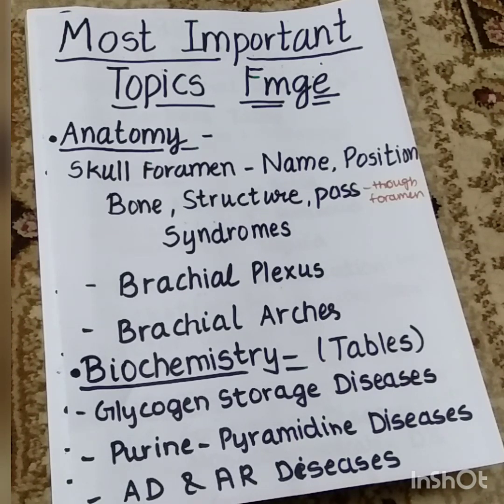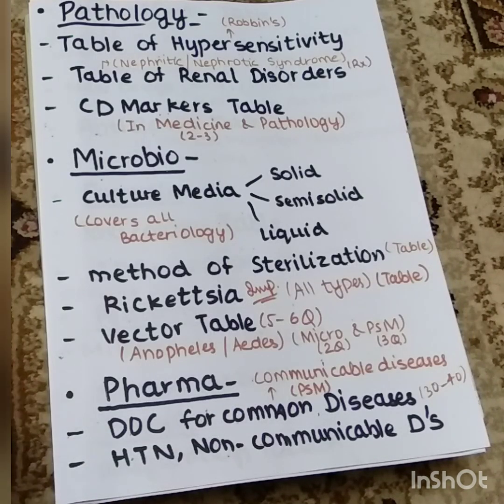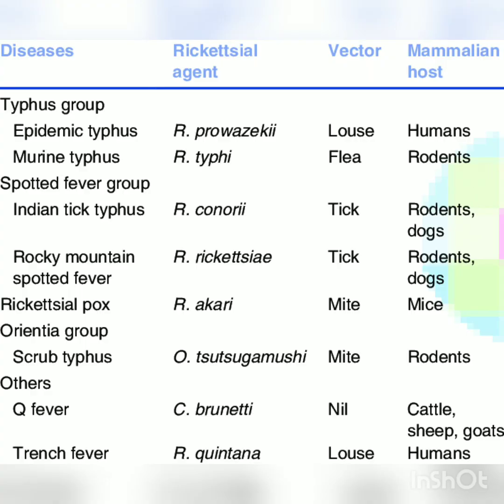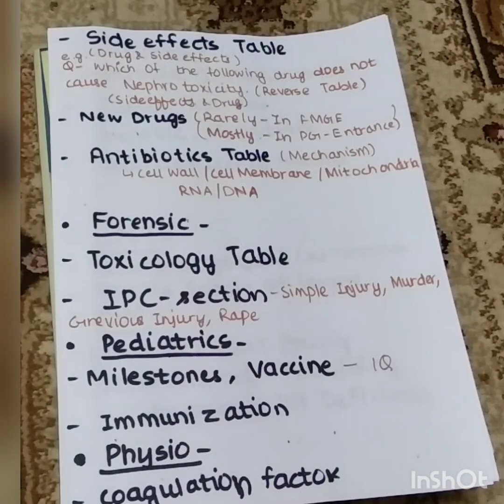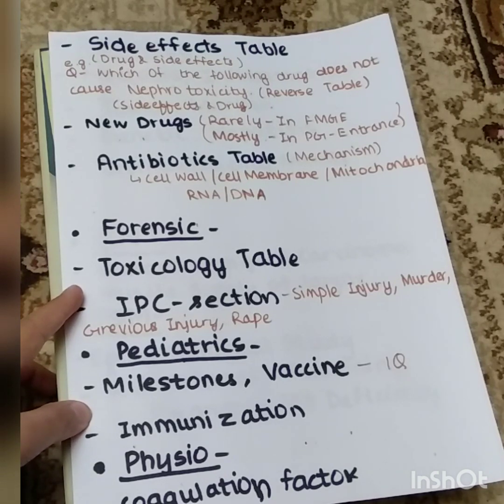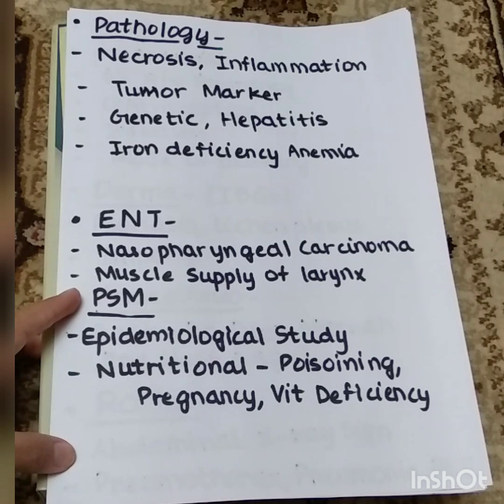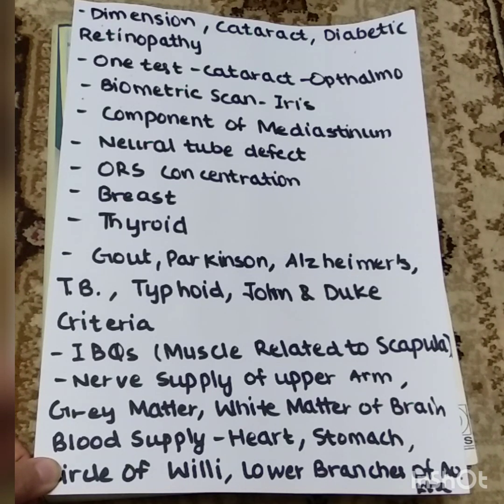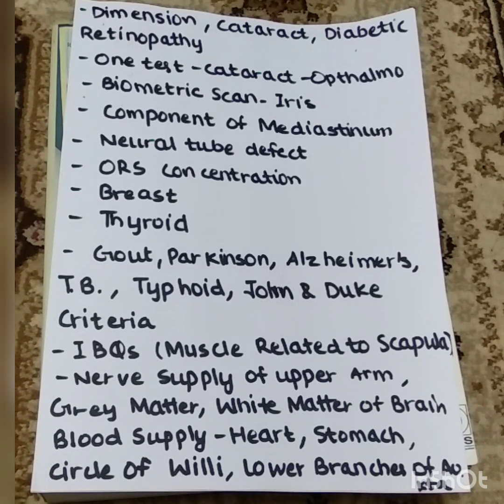Most important topics FMGE - Secure Your Marks || Mis.Medicine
Fmge
MCI
Fmge topic list
MCI topic list
fmge topics
fmge preparation
fmge last years